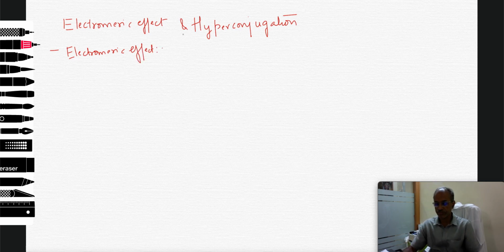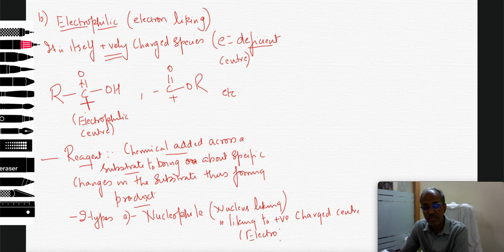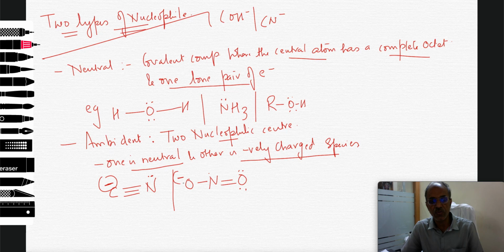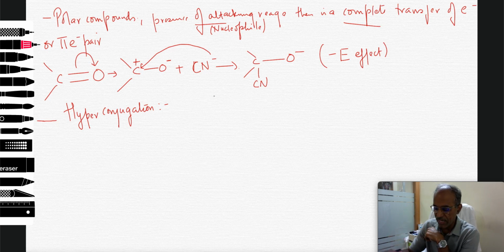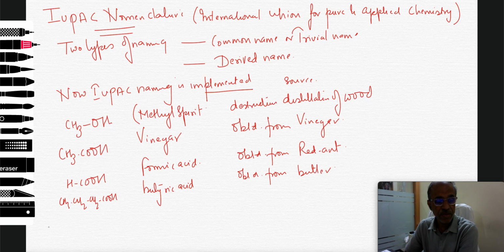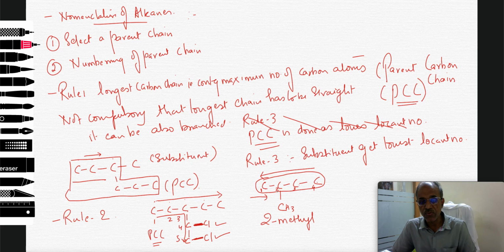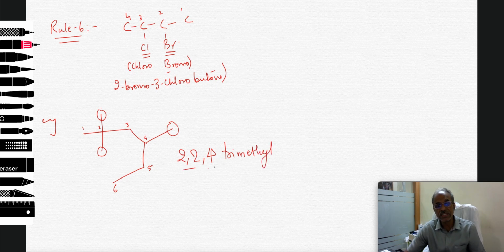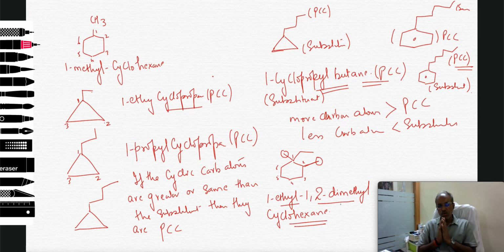elctromeric effect hyperconjugation nomenclature of alkane